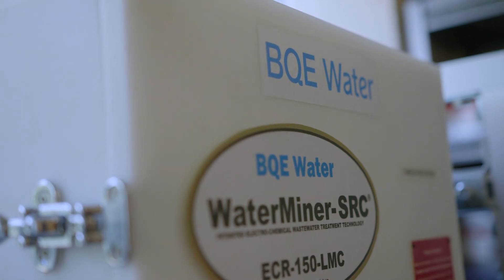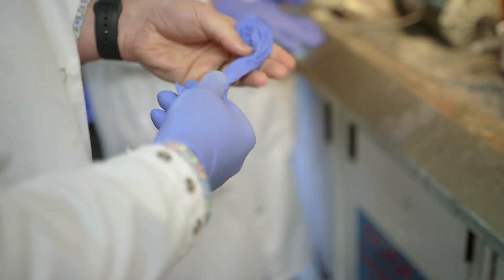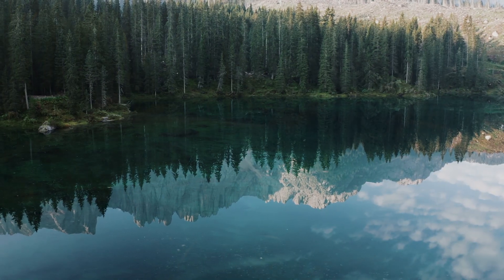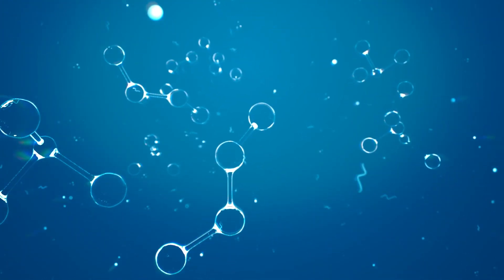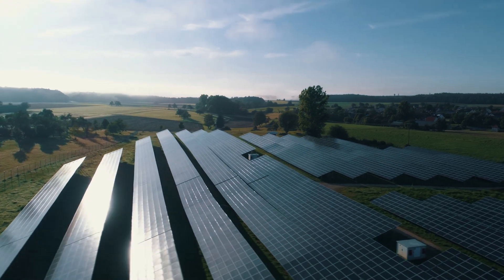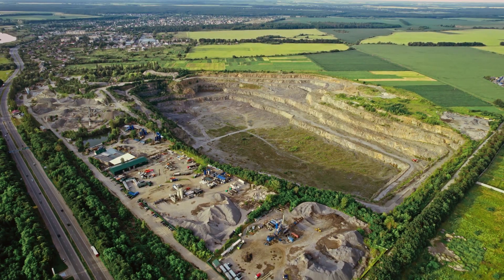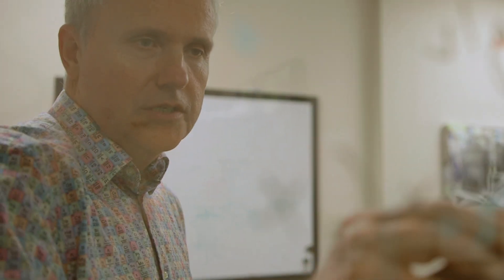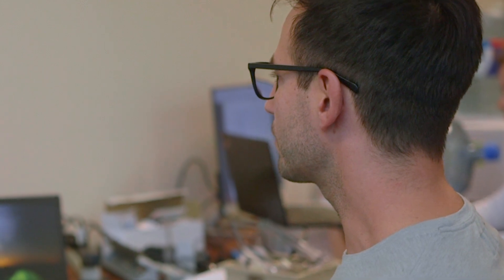2021 Environmental Award: Kemess Selen-IX Plant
The Kemess Selen-IX Plant is the first industrial-scale water treatment plant in the world to utilize the Selen-IX process technology to remove the selenate form of selenium from mine influenced waters. Developed by BQE Water, Selen-IX employs a physicochemical instead of biological method of treatment to address the growing environmental issue related to selenium toxicity, bioaccumulation, and its associated long-term environmental impacts. This is the first treatment plant to comply with an end-of-pipe selenium discharge limit without dilution, has zero risks of transforming selenium in the feed to highly bioaccumulative organoselenium in the treated water, and produces an inorganic stable selenium residue.